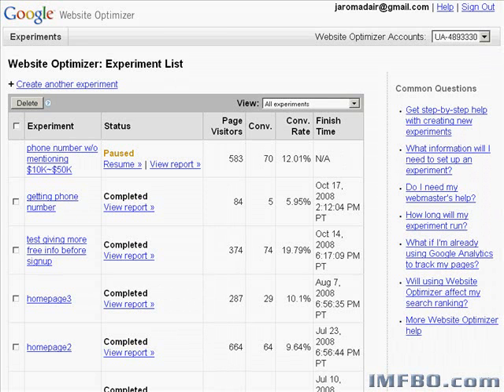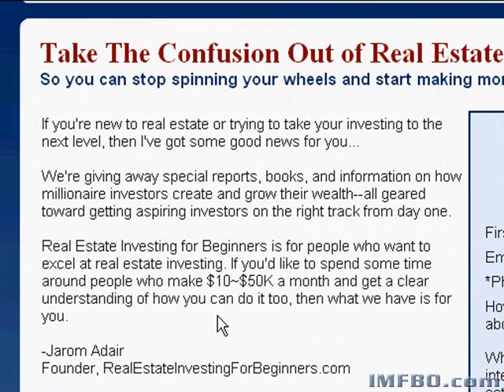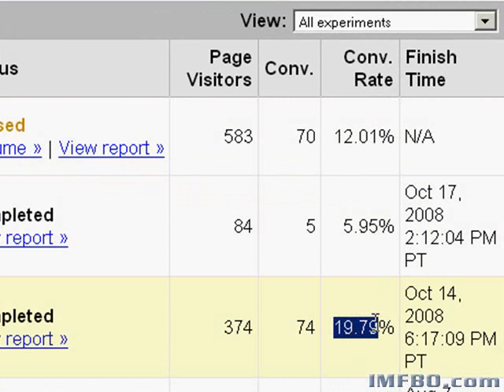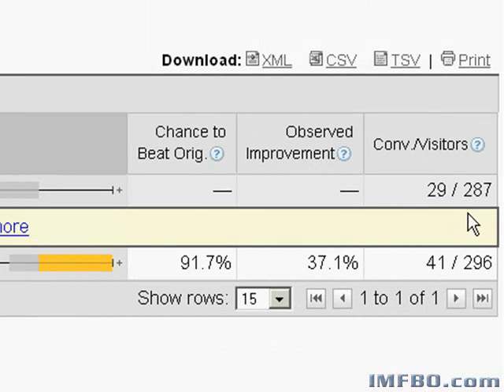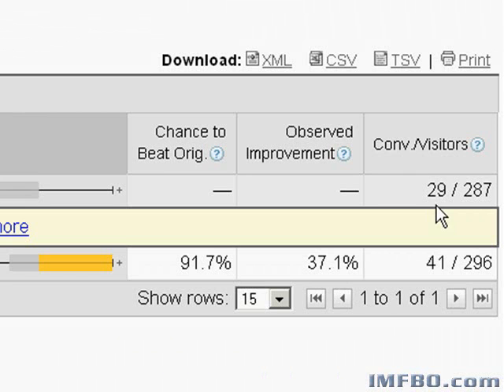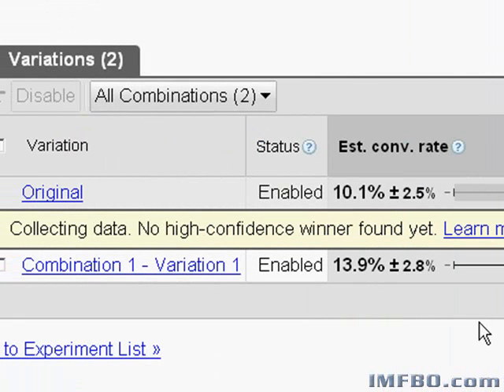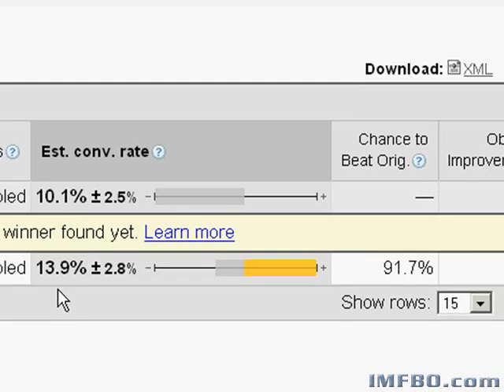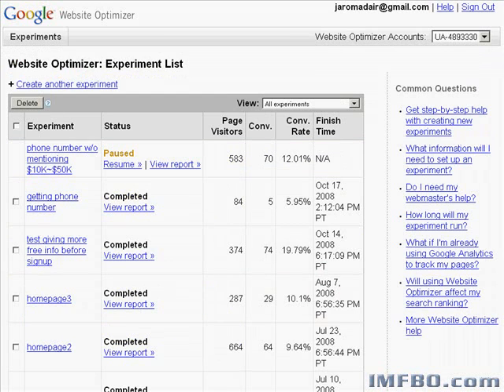How To Split Test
Here is how you can find out what kind of landing page is giving you more results with the help of an effective, free online tool. After that find out How to Triple the Effectiveness of Your Web